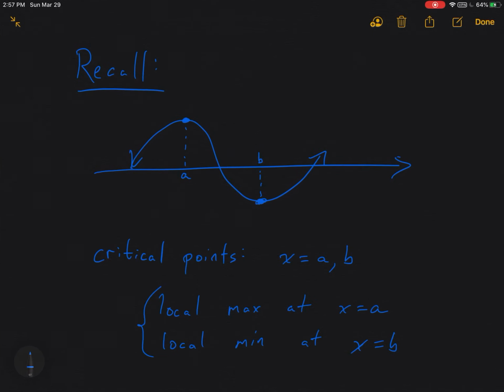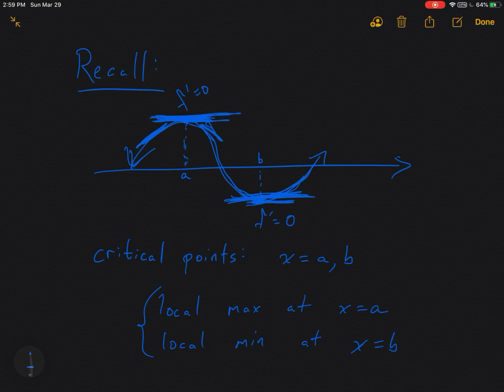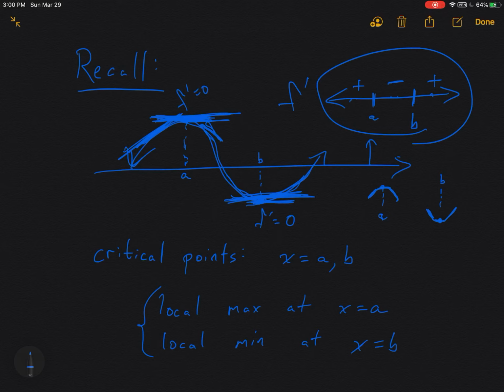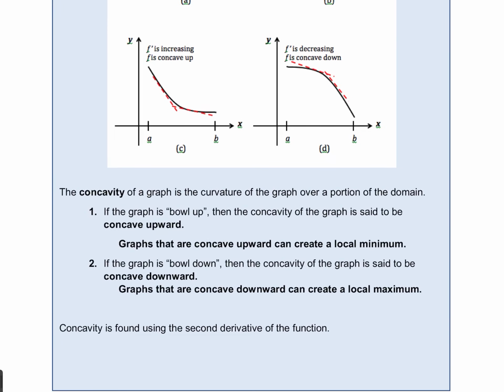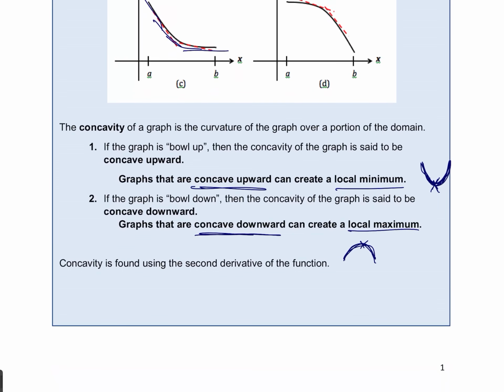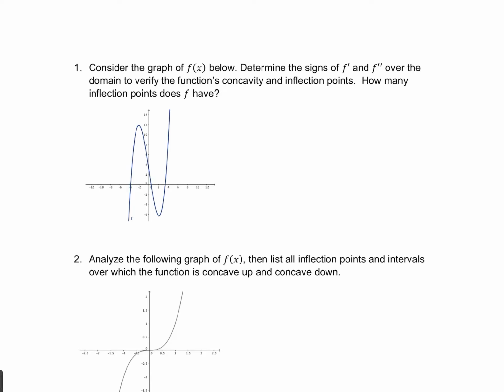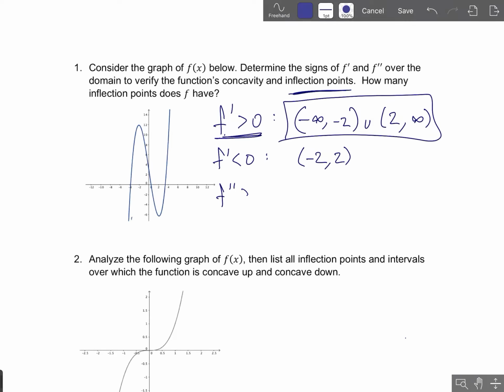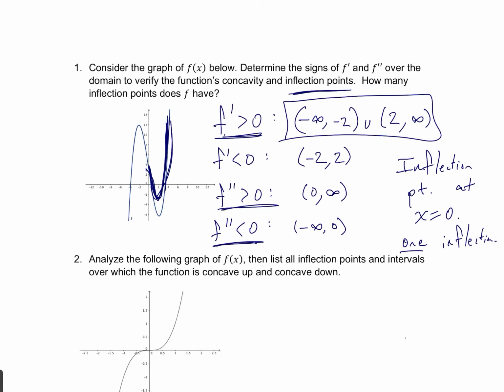Second Derivative Test - Concavity